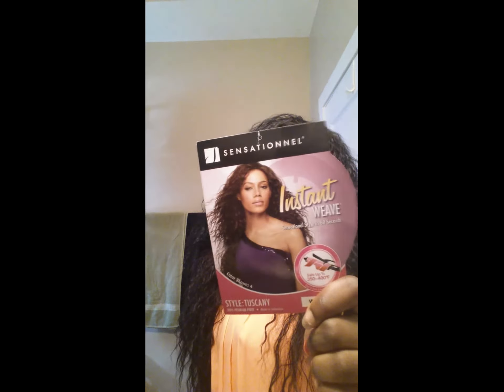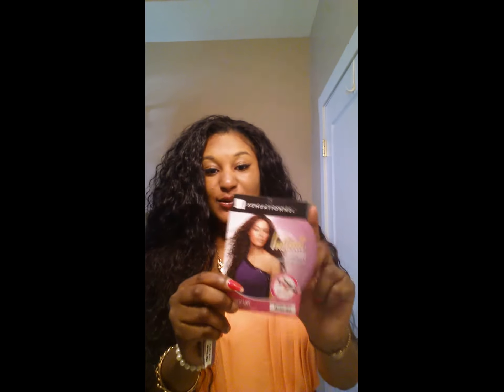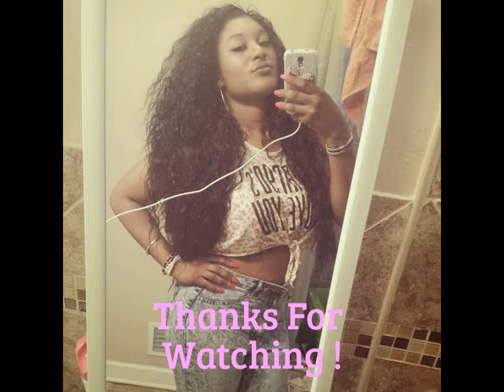It's A Wig !? Sensational Instant Weave "Tuscany" Review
Sensational Instant Weave "Tuscany" Half Wig Specs
-Color: Wine/Black
-Length : Around 30 inches